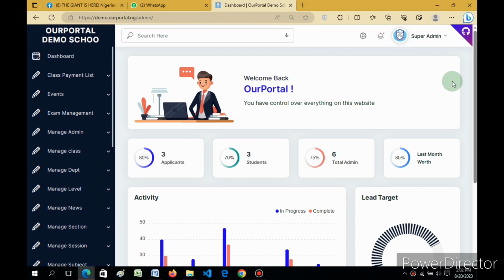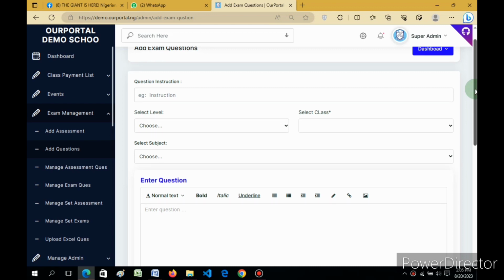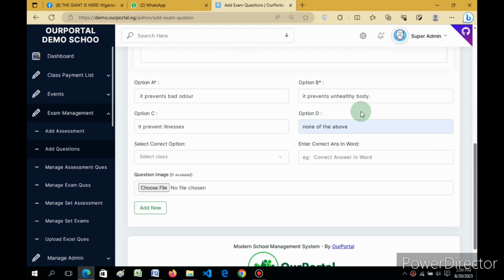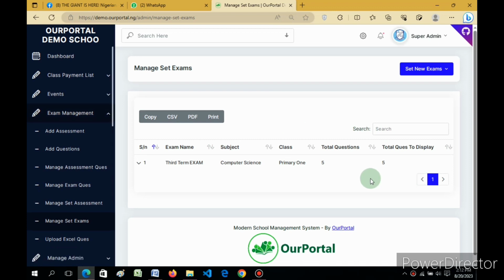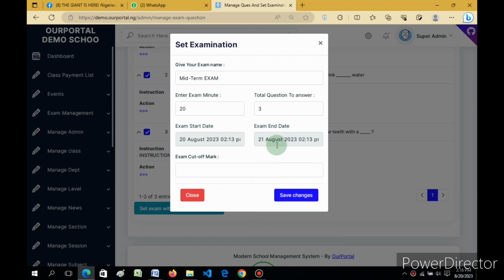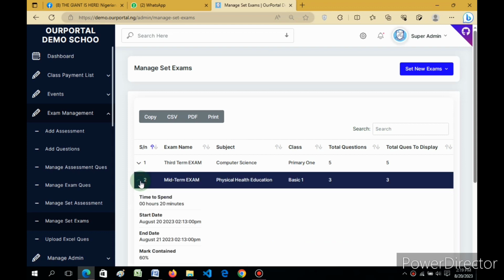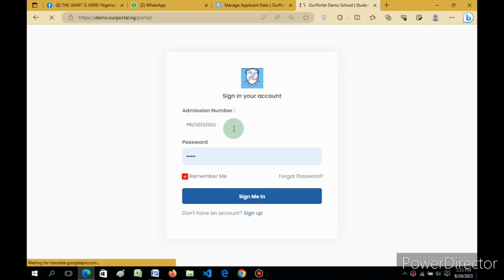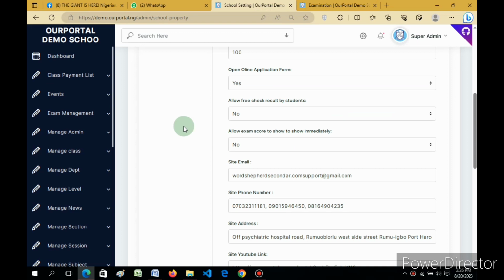4 OurPortal CBT EXAM Management TUTORIAL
4 OurPortal CBT EXAM Management TUTORIAL

In this video tutorial, you will learn how to:
Add EXAM/Assessment Questions
Edit Exam/Assessment Questions
Add Exam CBT/ CA Test
Manage Exam CBT/ CA Test